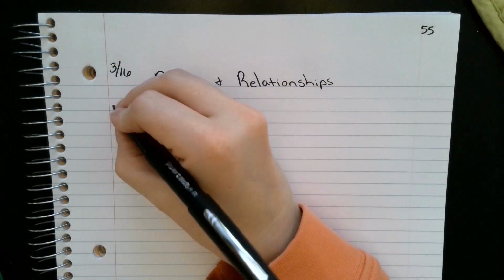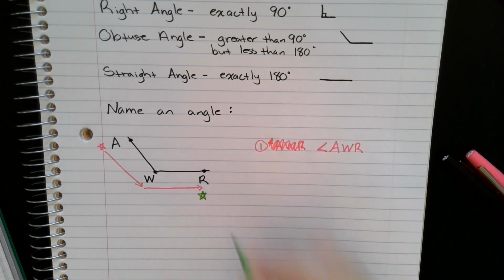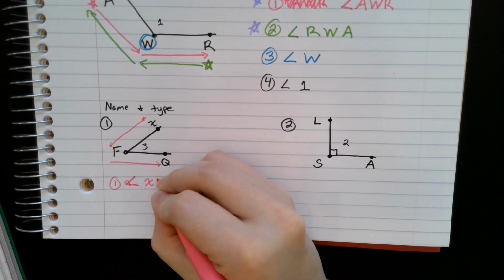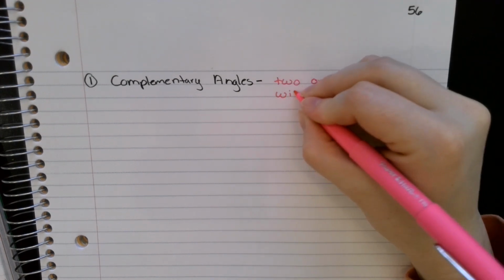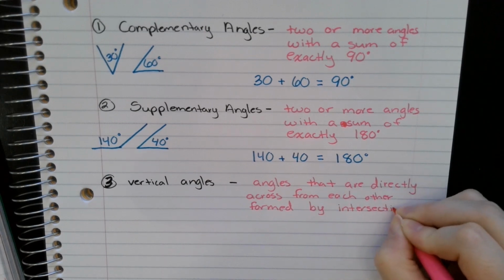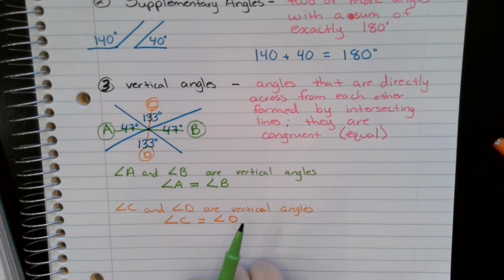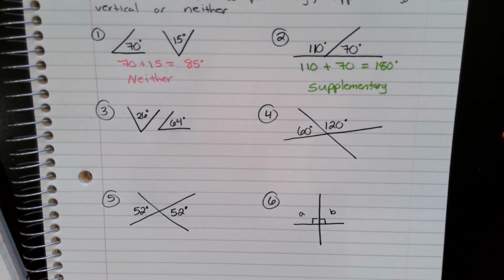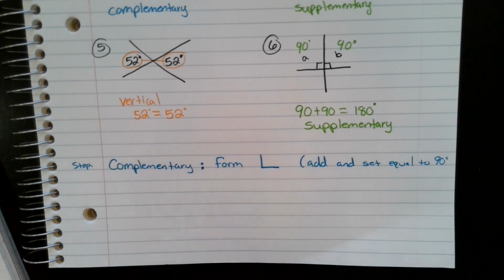03-16-2020 Angles and Relationships Part 1